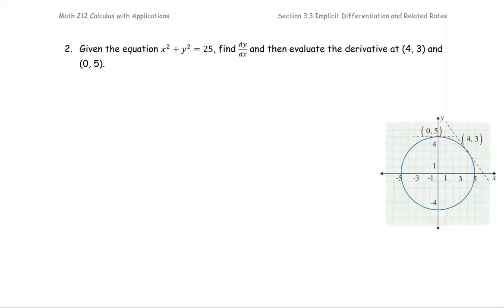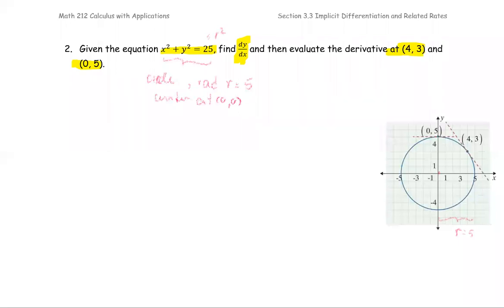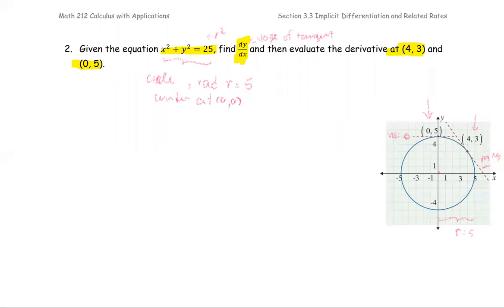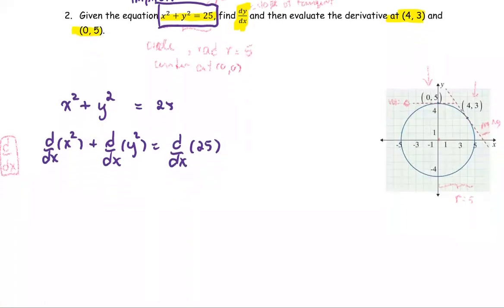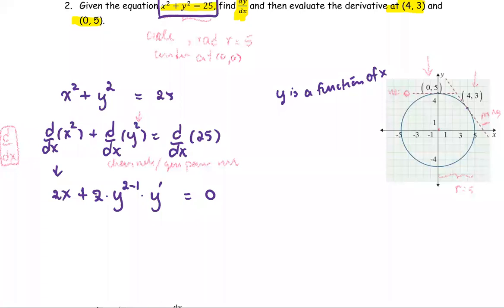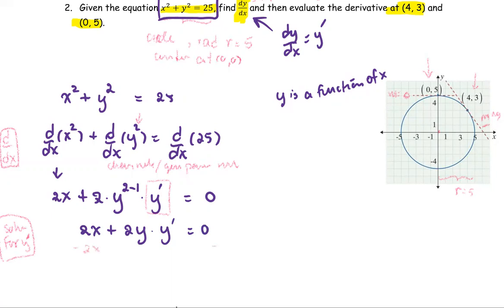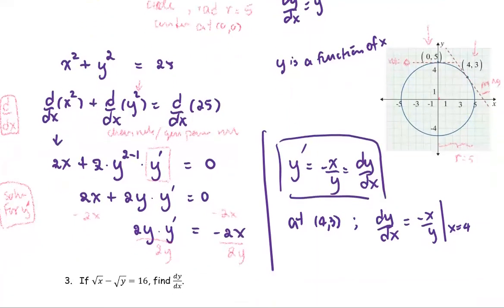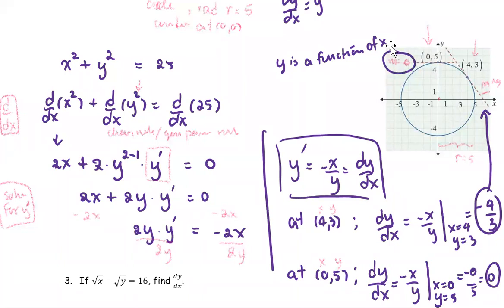M212 3e Sec3_3 Implicit Differentiation - Ex 1 x^2 + y^2 = 25 Find dy/dx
Note: This recording was produced using the old version of the guided notes.